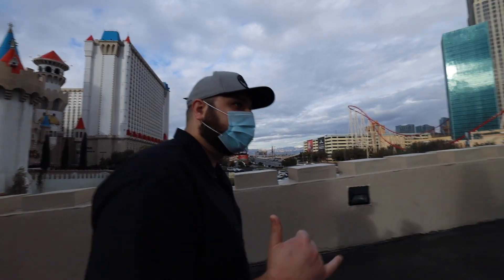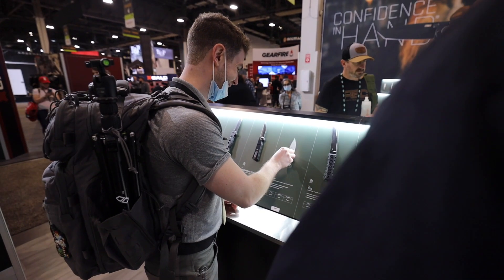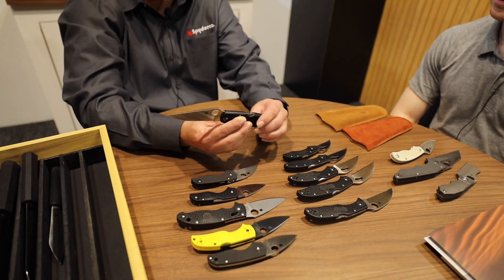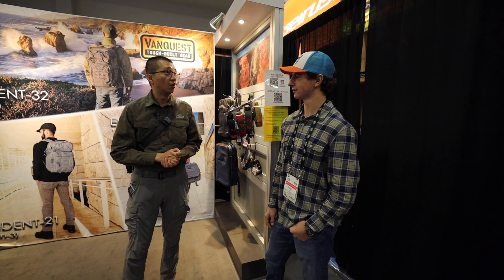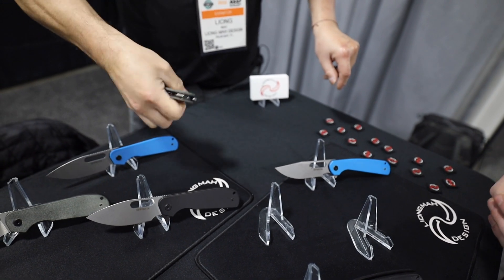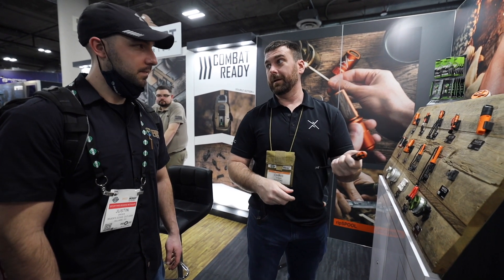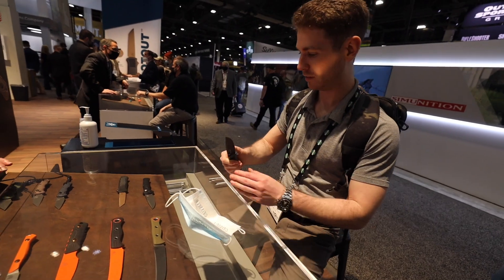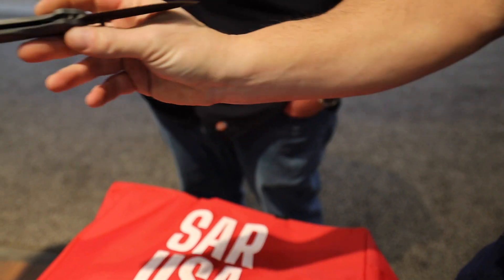What happens at SHOT Stays at SHOT - SHOT Show 2022 Day 1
After a long and argues journey the REC Crew finally arrives in Sin City! While we haven't hit the slots did run into some old friends and made some new ones as well.